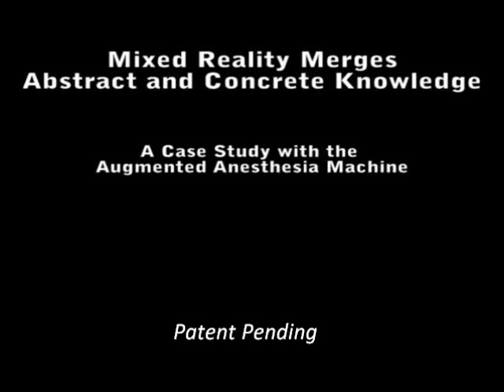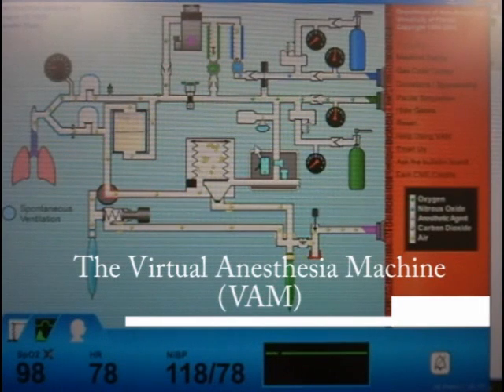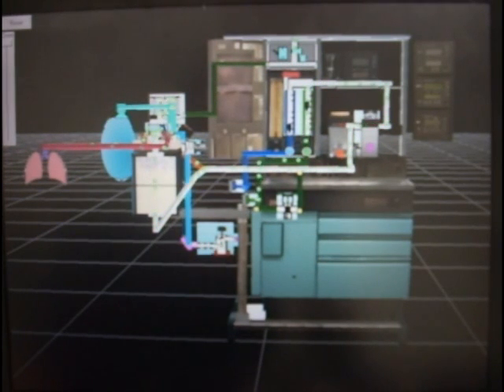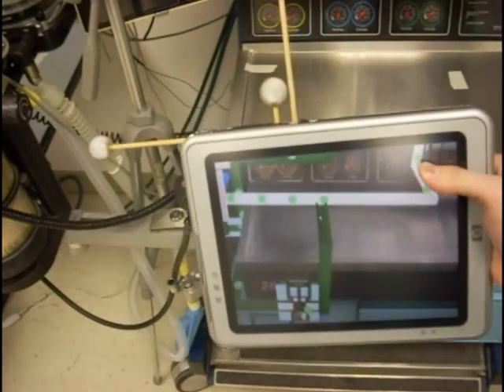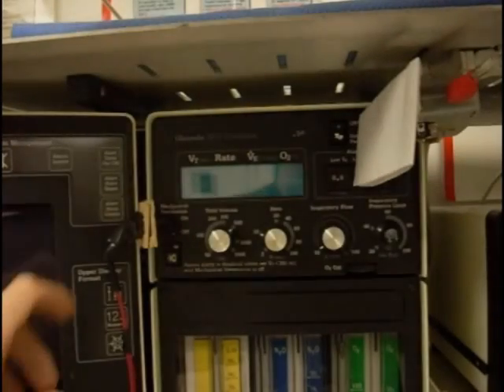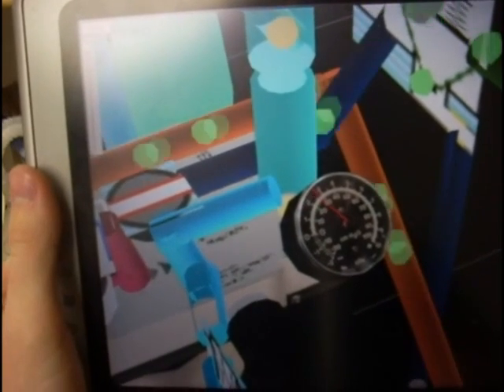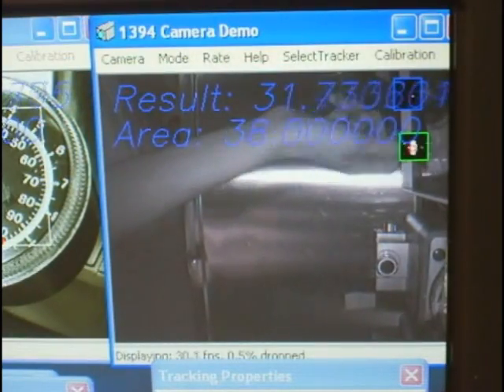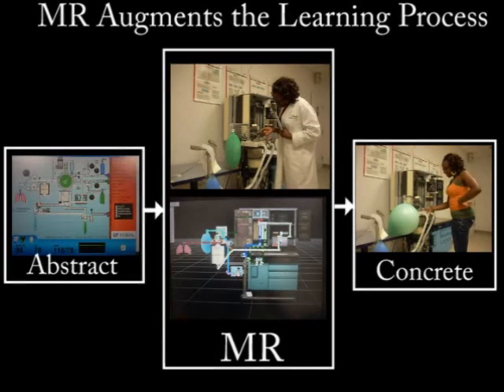Augmented Modulus II anesthesia machine (Patent Pending)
The augmented anesthesia machine uses a magic lens to overlay a registered transparent reality visualization over a corresponding part of an actual anesthesia machine.